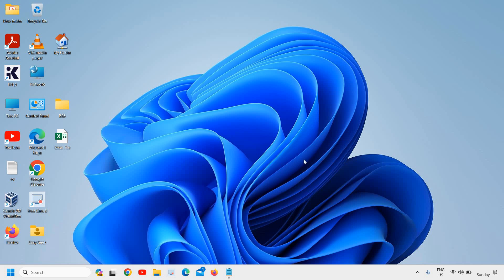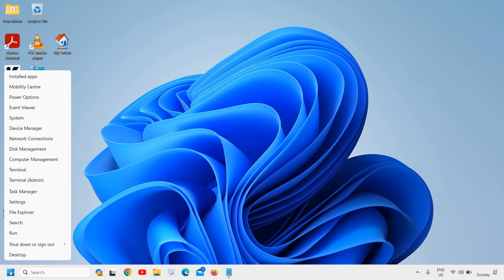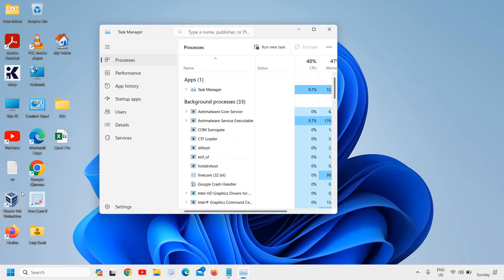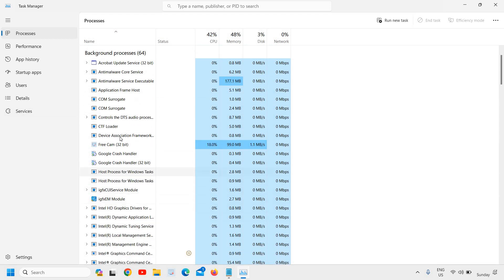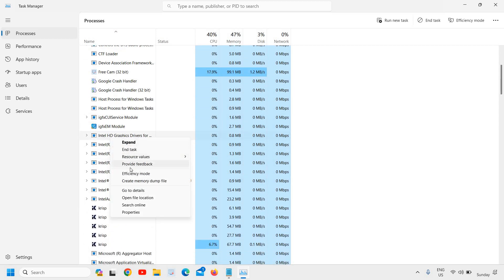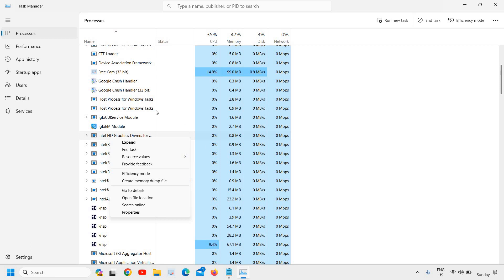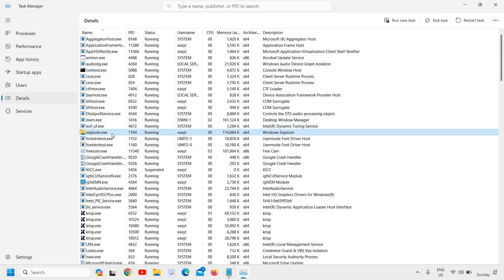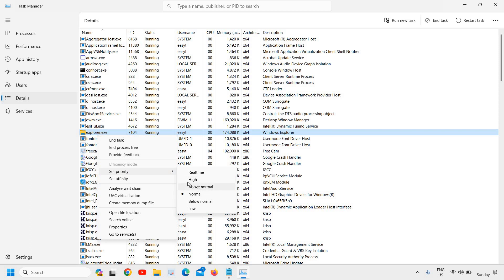How to Prioritize Tasks in Task Manager Like a Pro!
Are you struggling to stay organized and prioritize tasks on your computer? Look no further! In this comprehensive tutorial, we will guide you through the process of effectively prioritizing tasks using the Task Manager, empowering you to maximize productivity and stay on top of your workload.

Task Manager is a powerful tool